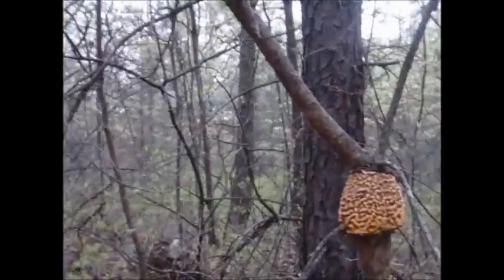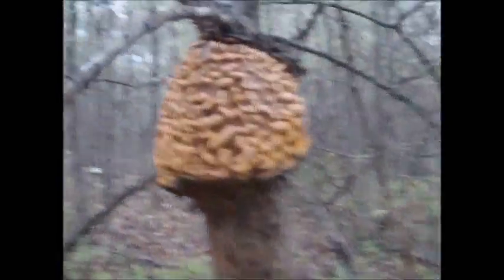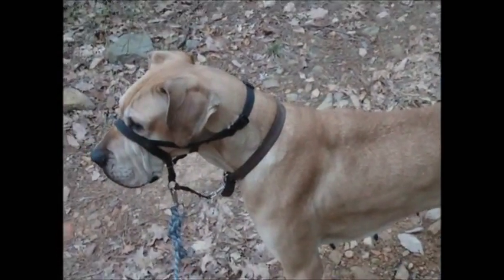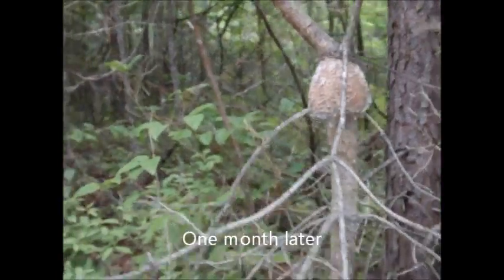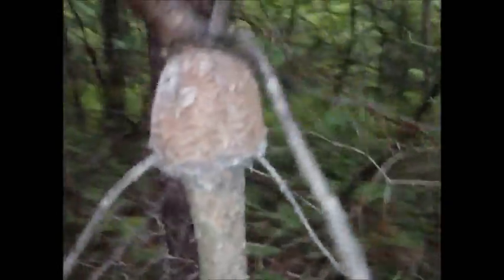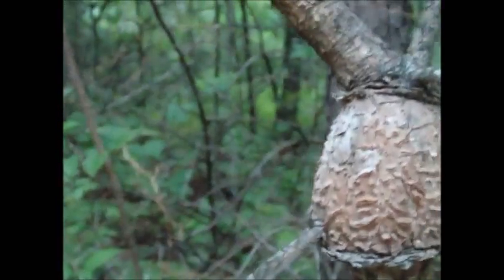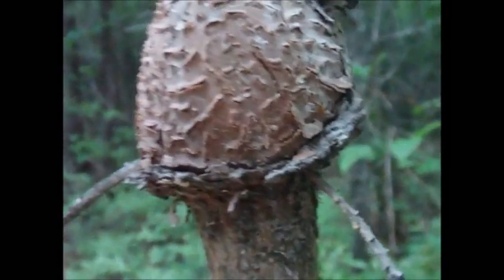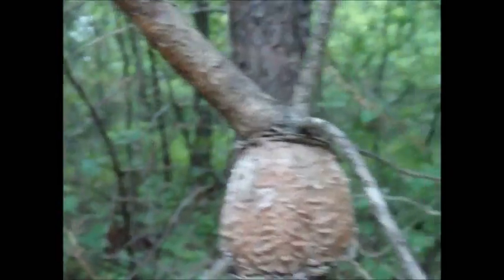Tree parasite/fungus/burl?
I found a weird growth on a pine sapling in Hampshire Co, WV. Anyone know what it could be?